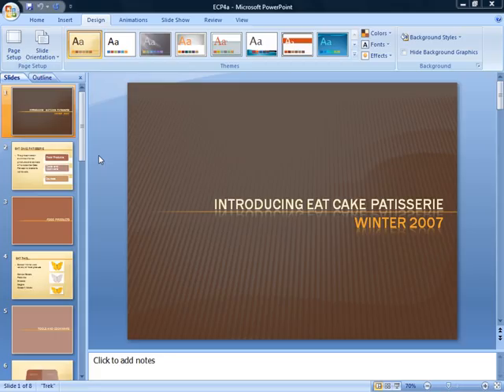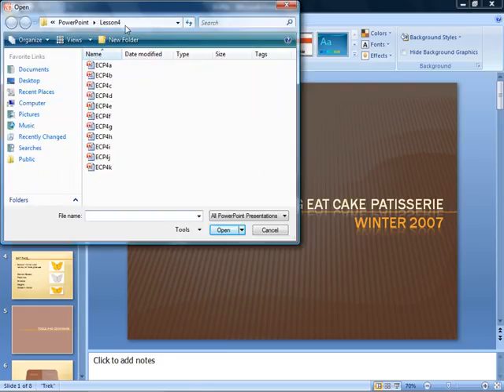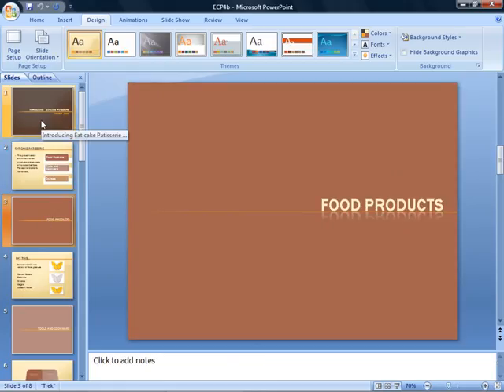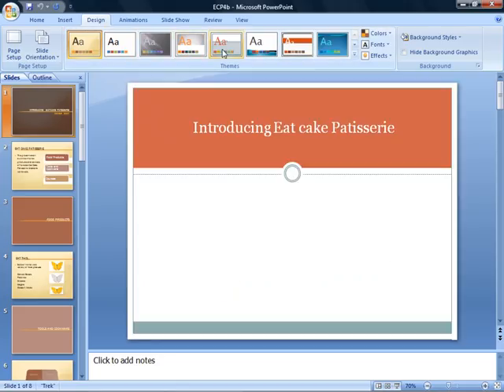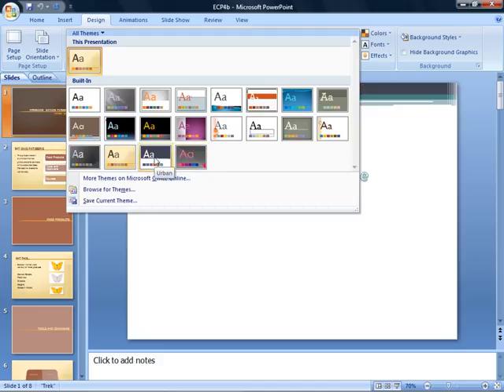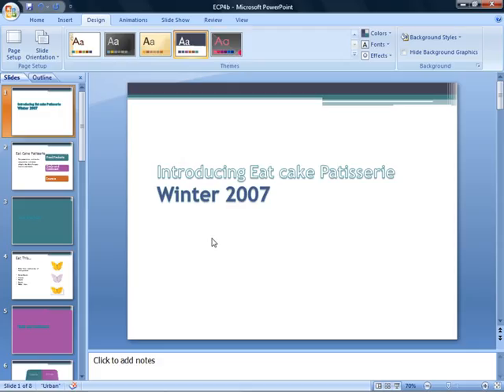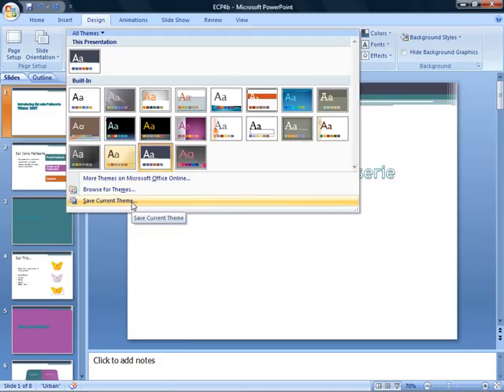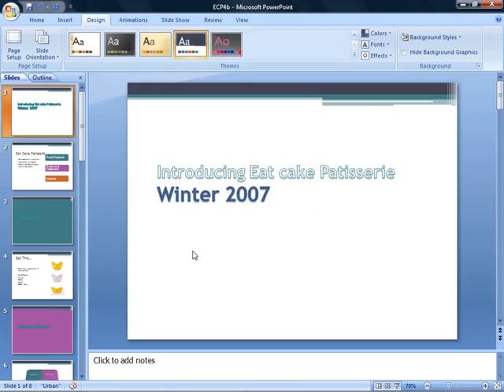04_02_Themes.mov